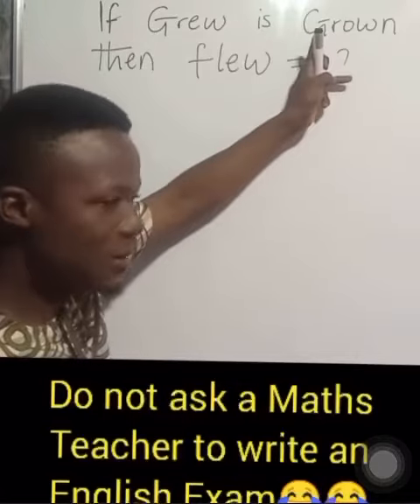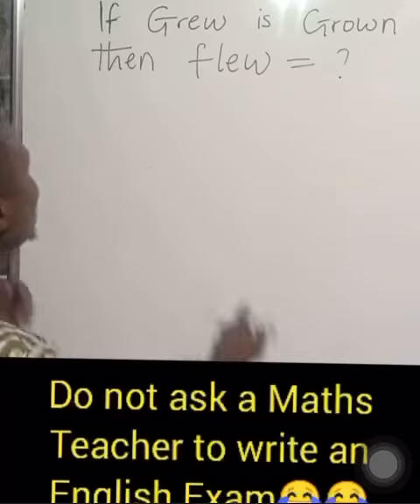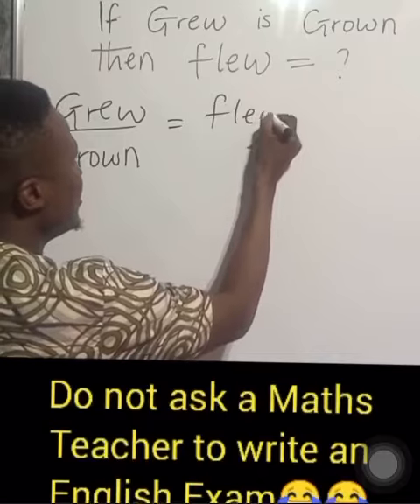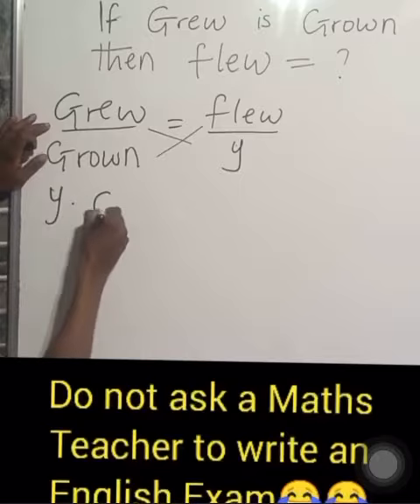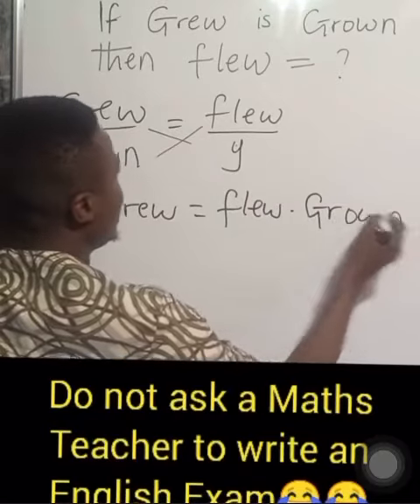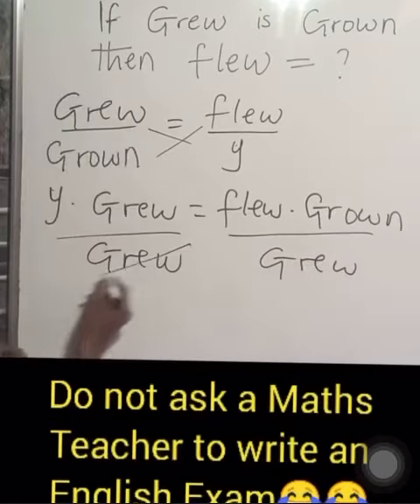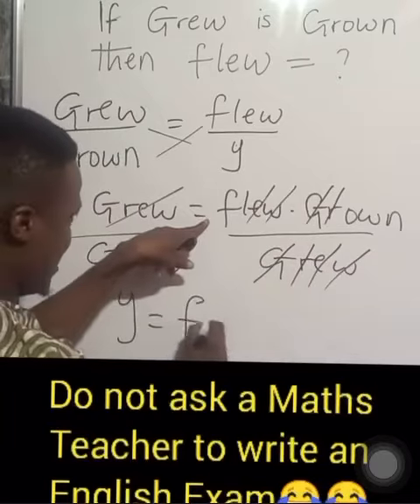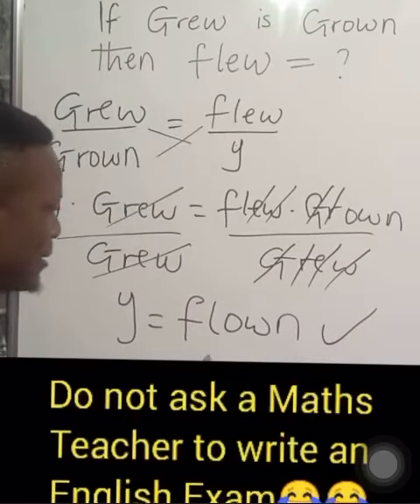Do not Ask a Mathematics teacher to Write an English exam.Please watch the full video.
Join my Telegram channel dosto please🙏❤️😍